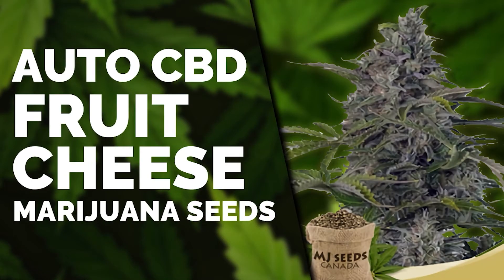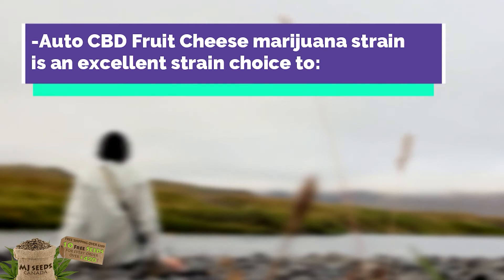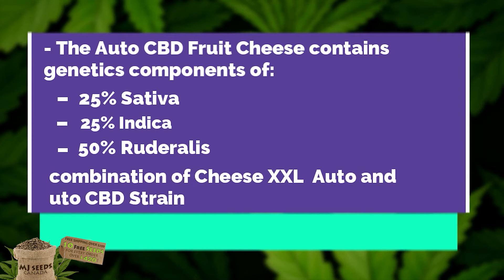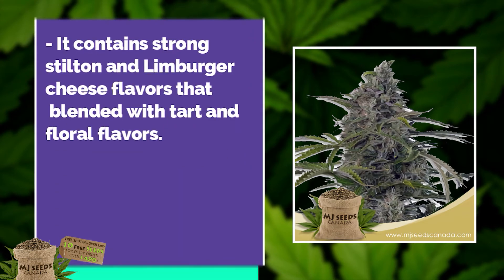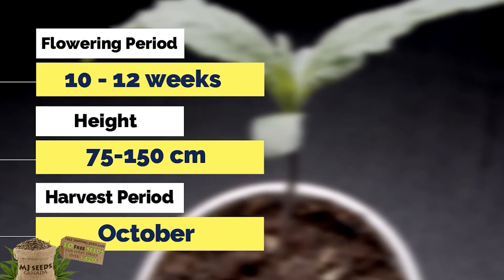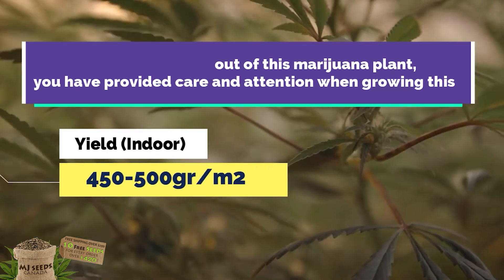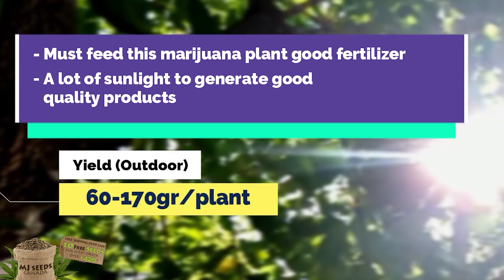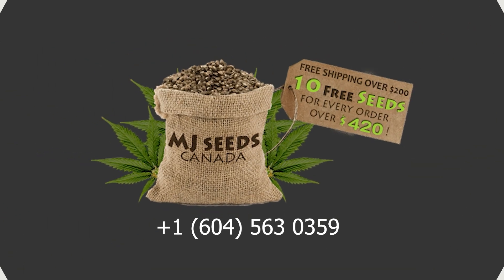Auto CBD Fruit Cheese Marijuana Seeds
The Auto CBD Fruit Cheese is a widely known medical marijuana strain with an elevated CBD level of 12% and a shallow THC content of 6%. This marijuana strain contains genetic components of 25% Sativa, 25% Indica, and 50% Ruderalis and the combinations of Cheese XXL Auto and the Auto CBD strain.; it can be a challenging marijuana plant to develop among growers. Auto CBD Fruit Cheese releases a delightful, sweet, and extreme scent that brings mellow effects to the users, offering them a calming and relaxing situation that can take away their stress, insomnia, and migraines.